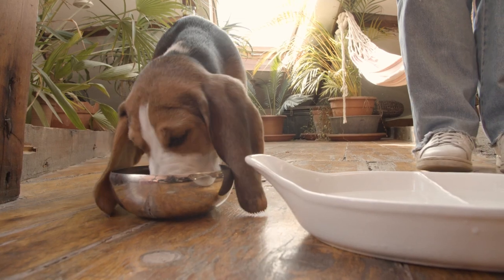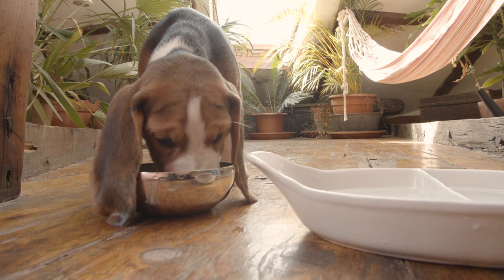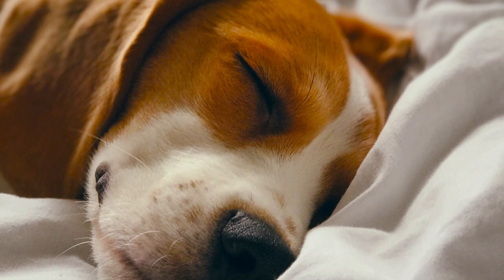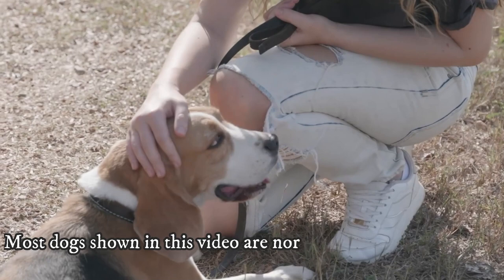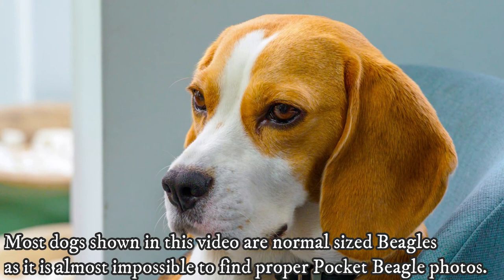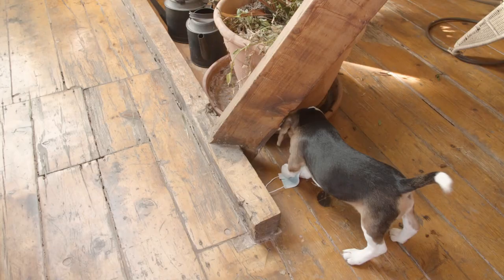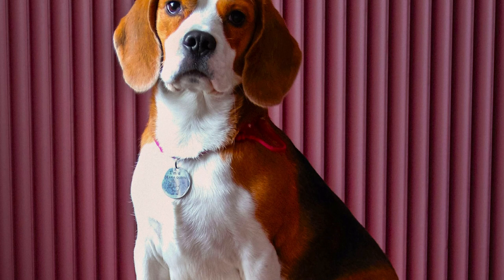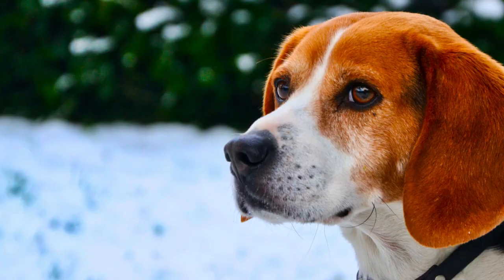Pocket Beagles - Do They Really Exist? - History of the Beagle Breed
The Pocket Beagle is the original size of Beagle that was so small that it fit into hunters pockets. In this video i will tell you all you need to know about the Pocket Beagles and what is the history of Beagle breed.

Pocket Beagles have long history of hunting dogs. They were used for centuries to hunt hares, rabbits and other small game. The average height of the Pocket Beagle is 8 inches, which is 20 cm. For comparsion, the breed standard for modern day Beagle say, that it should be approximately 14 inches tall, which is 35 cm.